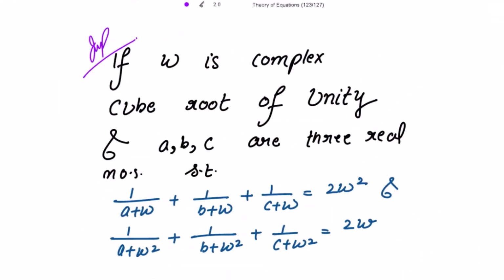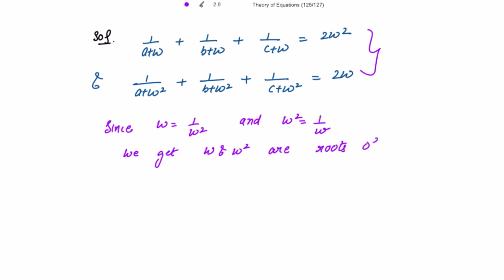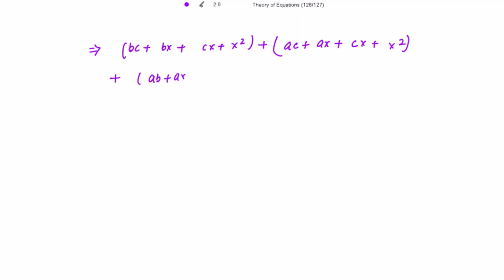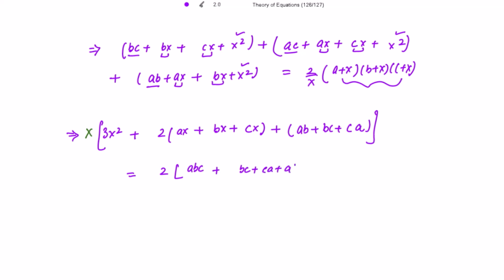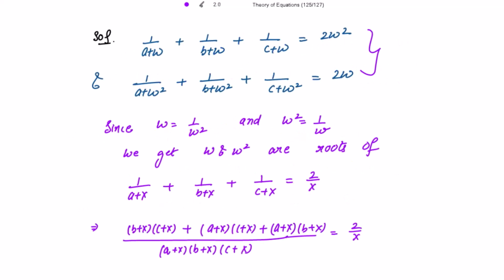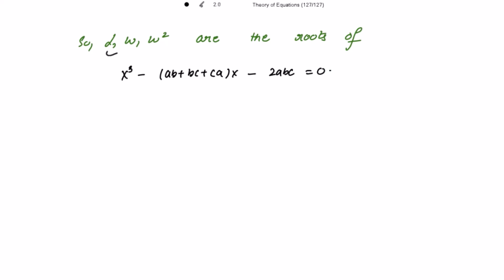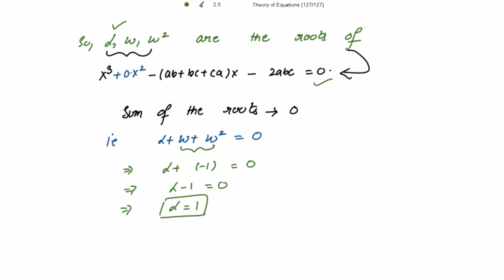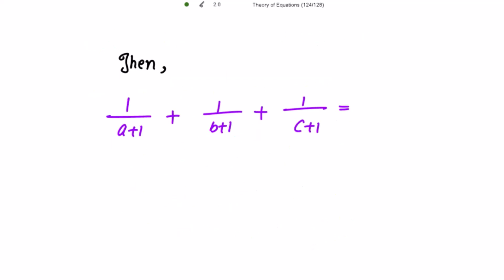For cube roots of unity find 1/(a+1) + 1/(b+1) + 1/(c+1). MATHEMATICS IIT JEE